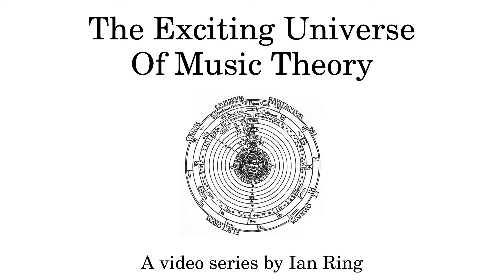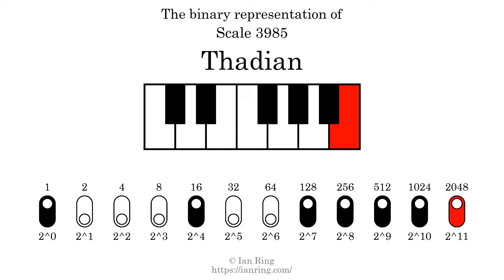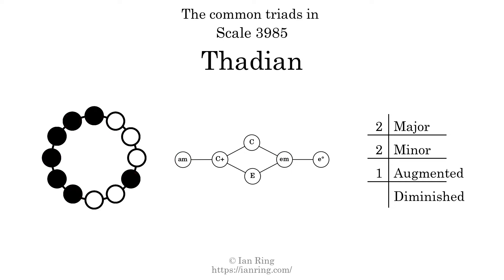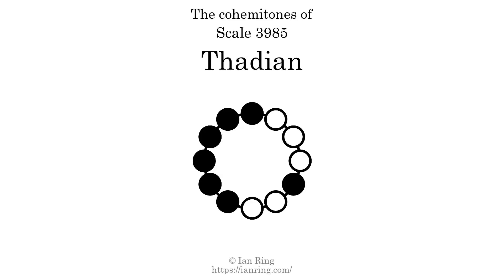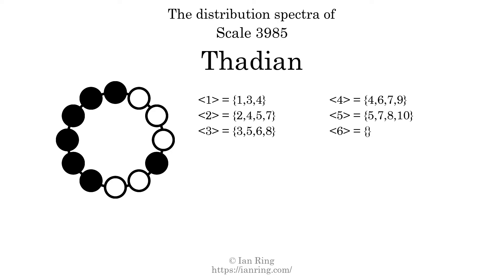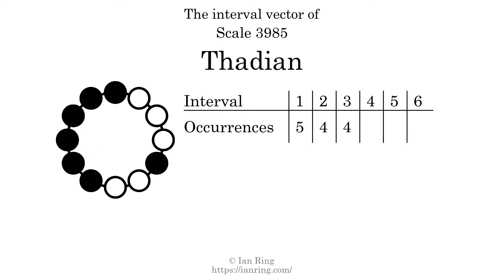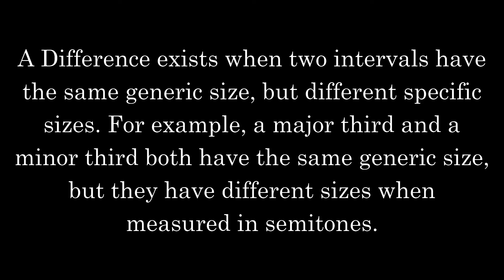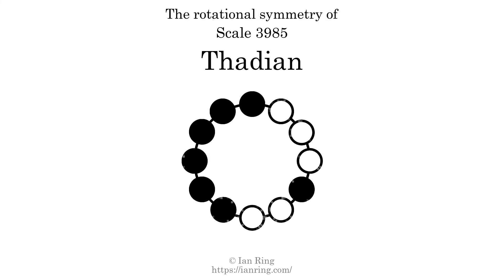Scale 3985: Thadian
More than you will ever need to know about Scale 3985, a heptatonic scale also known as "Thadian". Part of an enormous series of scale analysis videos by The Exciting Universe Of Music Theory.